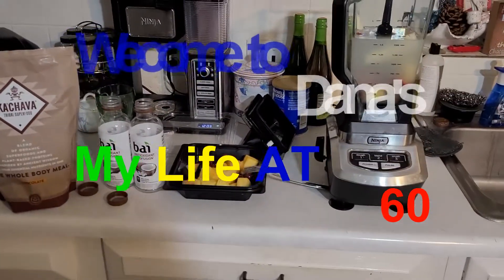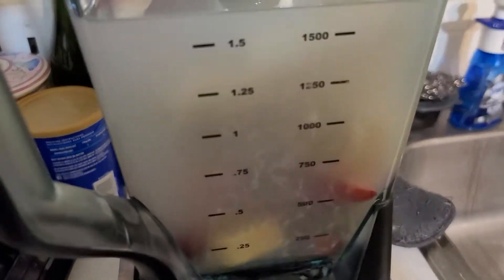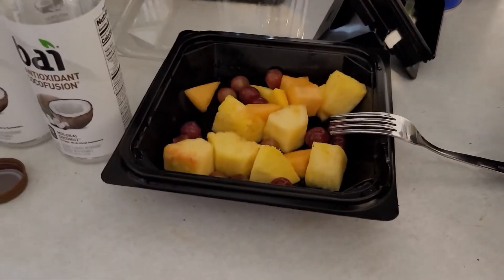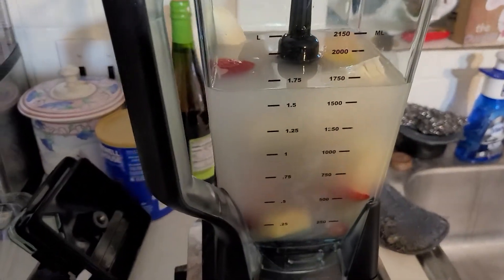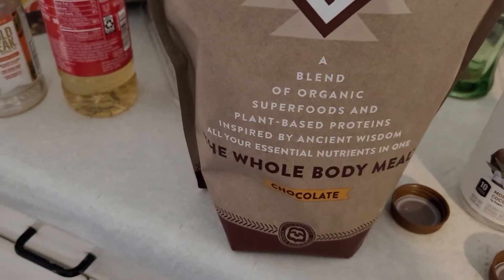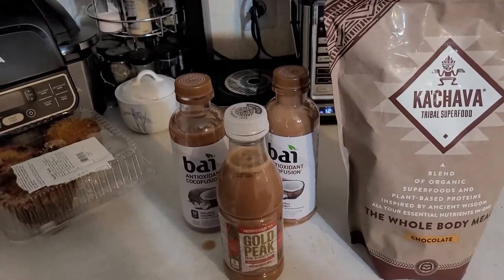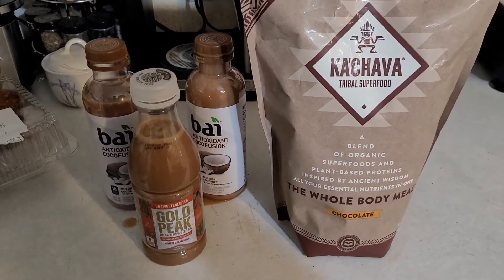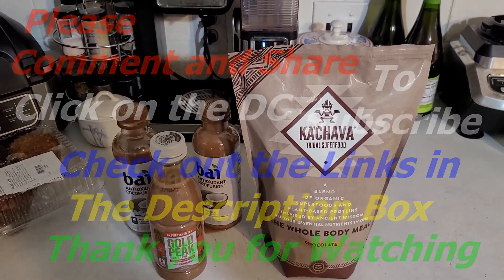KA CHAVA My tropical Blend in Chocolate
KA'CHAVA
Here is 15.00 off first order

Equipment used
Torque Extension Tool Set

KA'CHAVA
Here is 15.00 off first oder